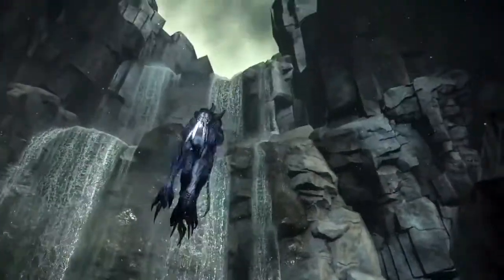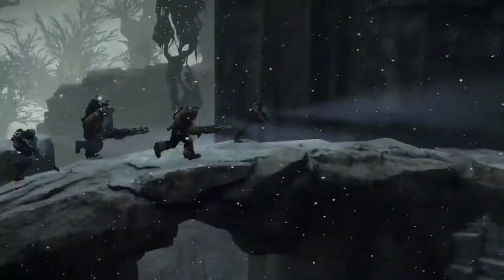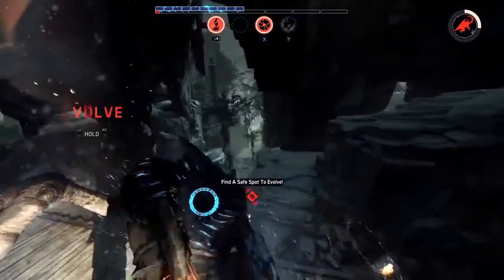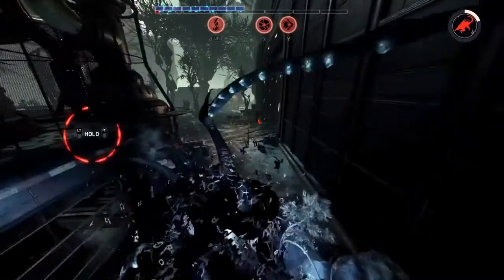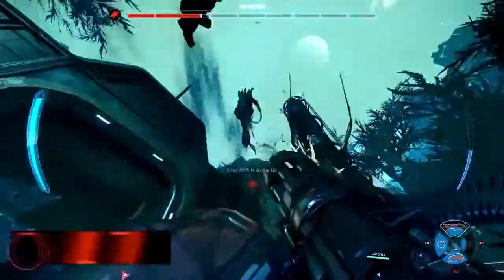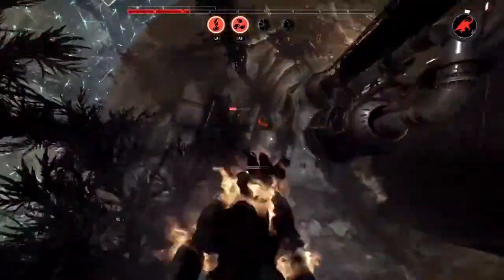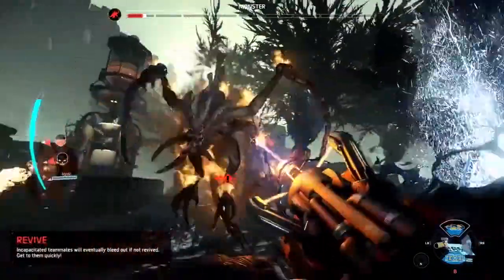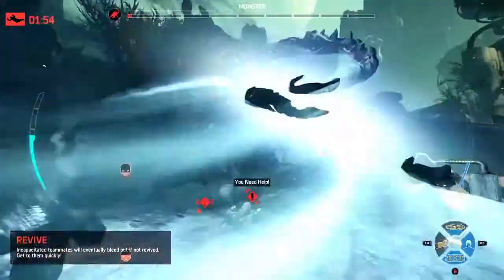Evolve – Distillery gameplay demo trailer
Turtle Rock has released another trailer for upcoming asymmetric FPS, Evolve.